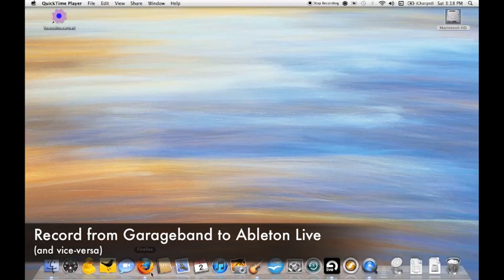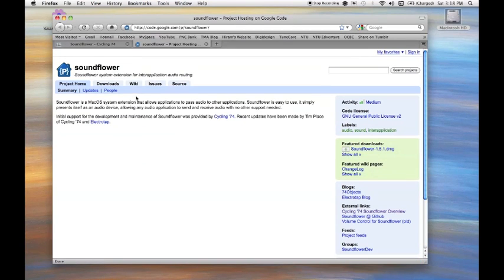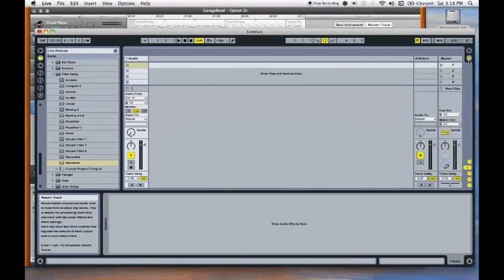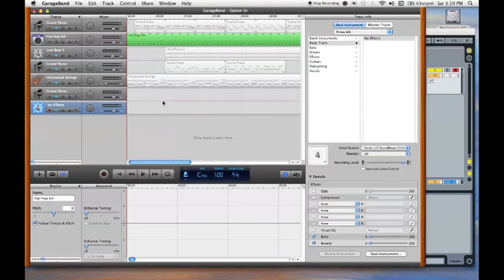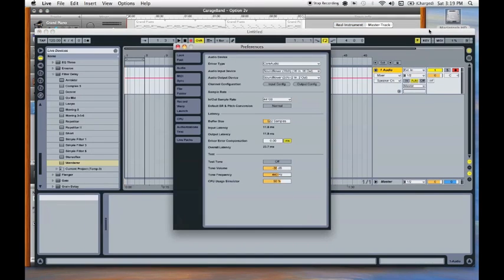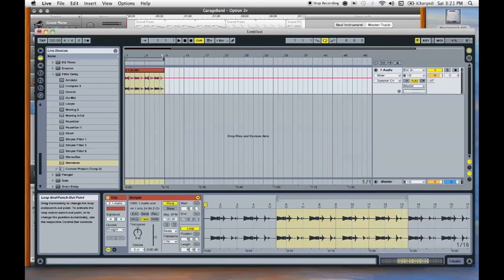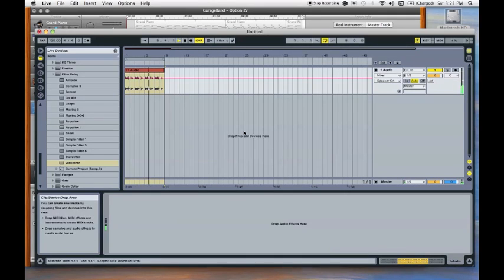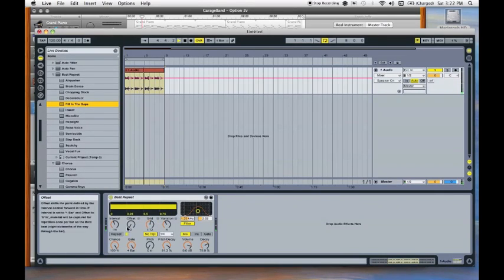Record from Garageband to Ableton Live (and back)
A tutorial on how to record directly from Garageband into Ableton Live and back again using the free Soundflower application and no cables.

Garageband is a sound recording program for Mac.
Soundflower is a free digital routing application.

Background: Hiram Ring recently moved to Singapore and started exploring the world of digital sounds. He likes the sounds in Garageband but prefers the beats he can manufacture with Live. Using Soundflower he is able to make the best of both programs.  Distributed by Tubemogul.